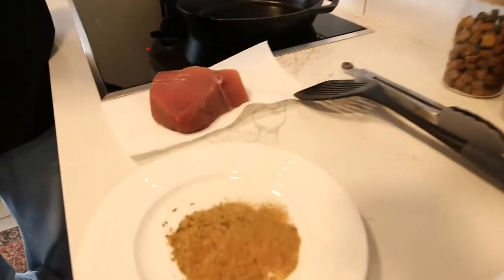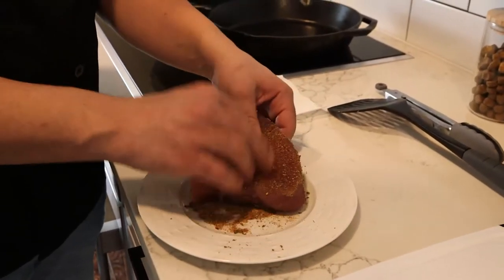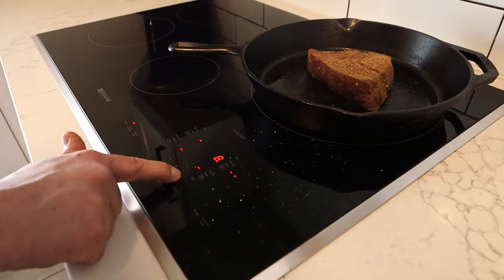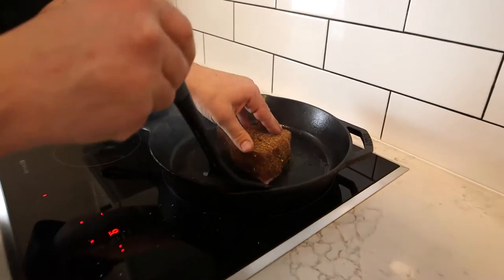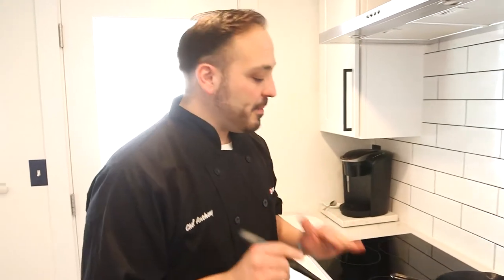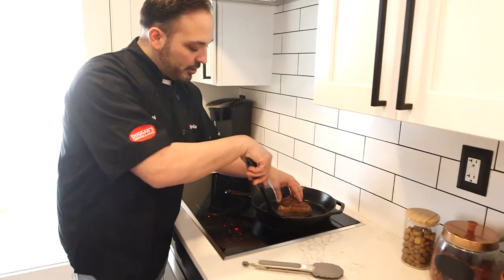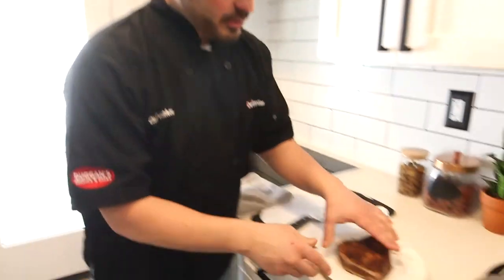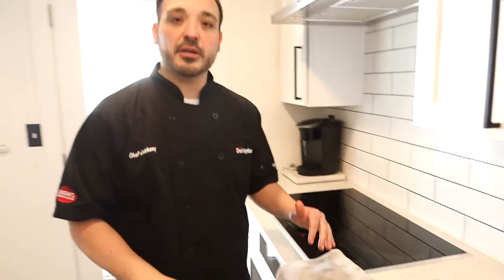How to Sear the PERFECT Ahi Tuna | Induction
Chef Anthony of Don's Appliances shows us how to pan sear the perfect Ahi Tuna using a cast iron skillet on the induction cooktop!